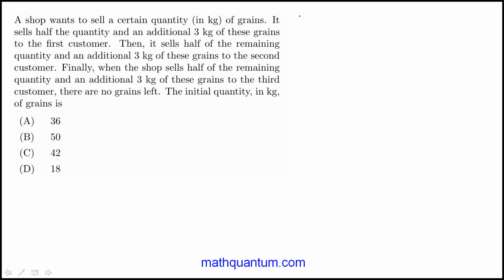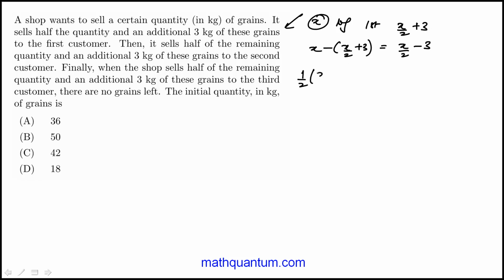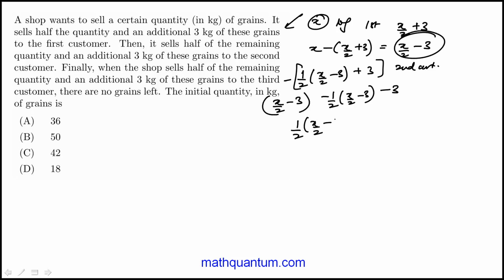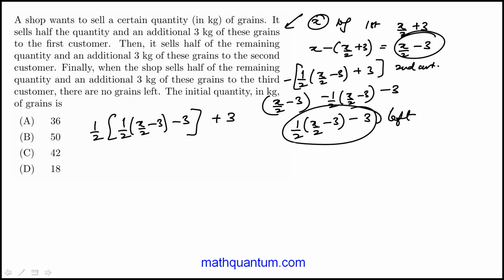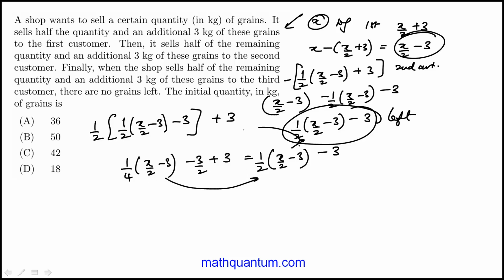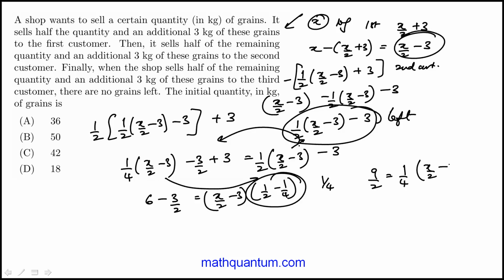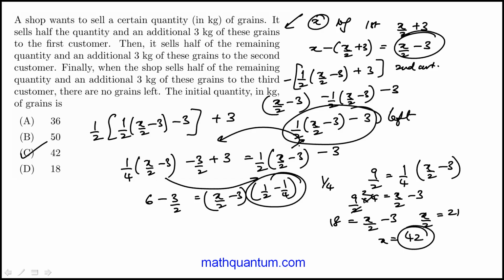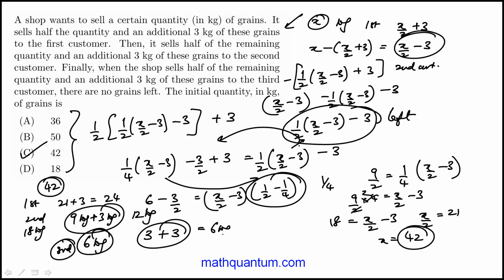Question 14 2025 Official CAT Mock Exam Quantitative Ability A shop wants to sell a certain quantity